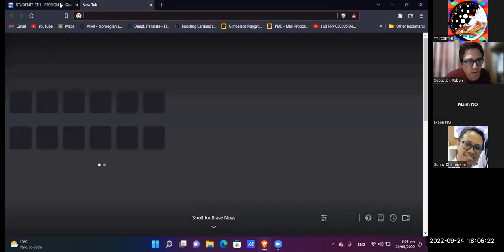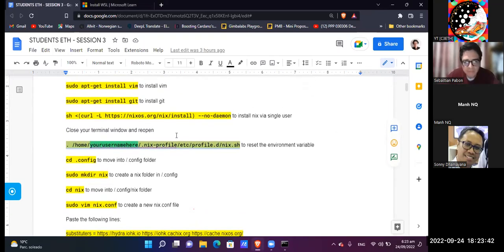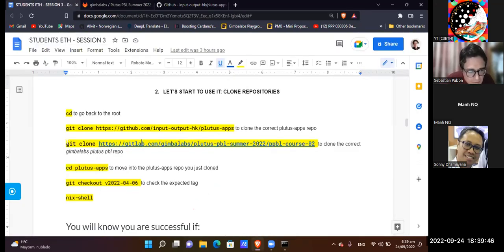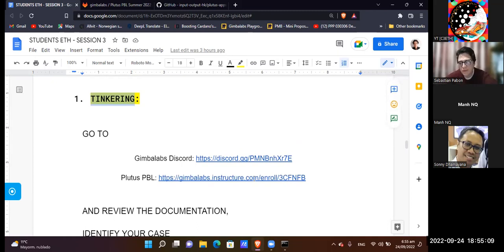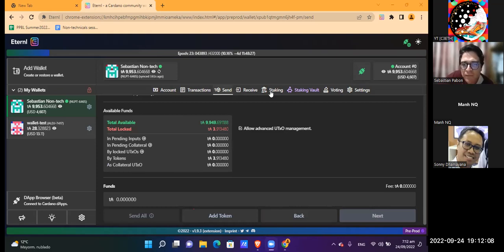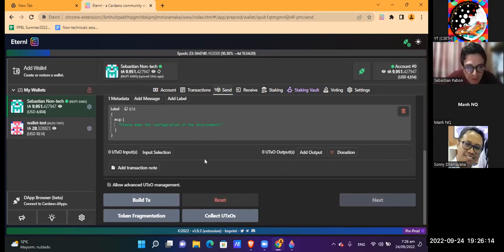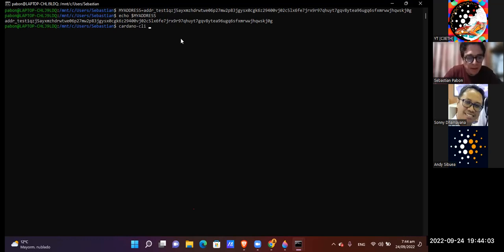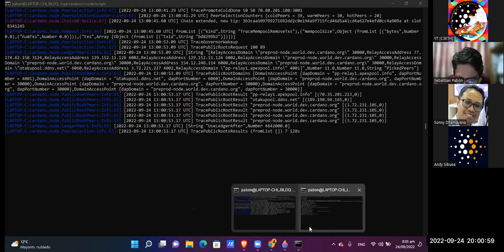Gimbalabs : Train the Trainer | Third Session - 24 September 2022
🌏 CARDANO Eastern Town Hall in collaboration with Gimbalabs , are now having Live Coding sessions for the Eastern Hemisphere Community.

🧑‍🤝‍🧑 In these live sessions we will be going through together the PPBL (Plutus Project-Based Learning) syllabus developed by the collective minds of Plutus developers worldwide at Gimbalabs.

📚This syllabus is free to access to anyone who shares a passion in building on top of Cardano.

🎧 These live sessions happens every Saturday at 11 UTC at the following